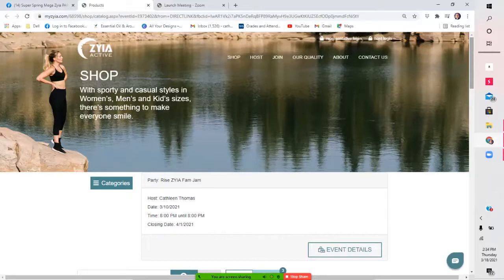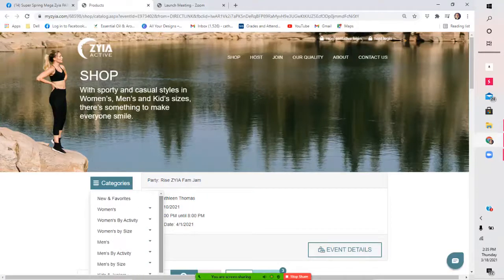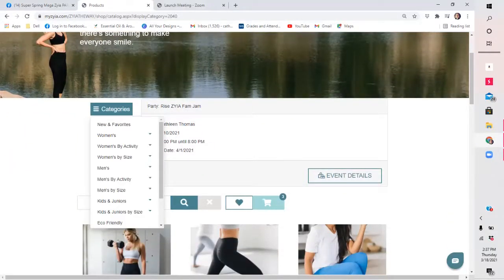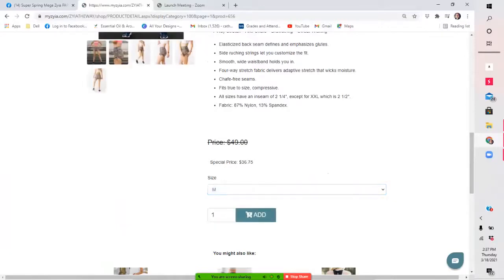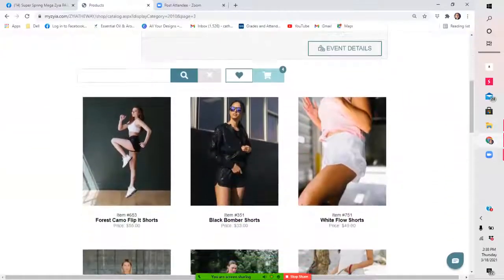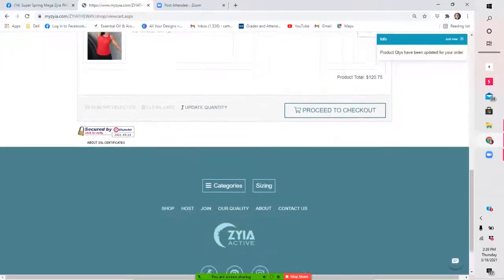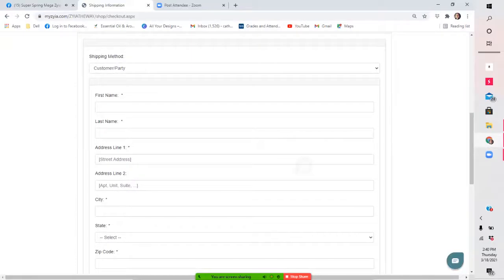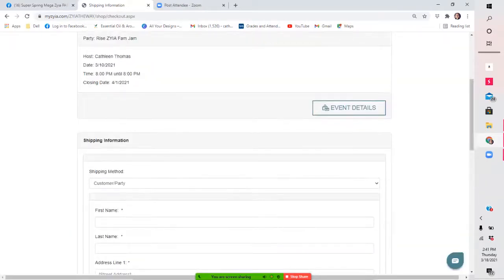Tips to Navigating This Mega Party!